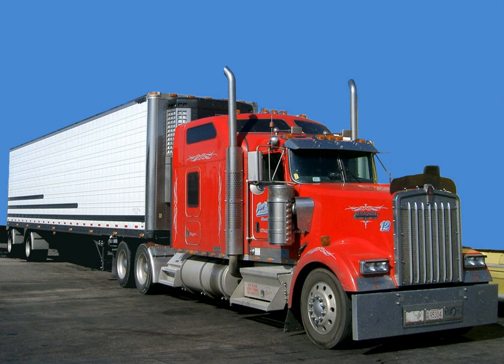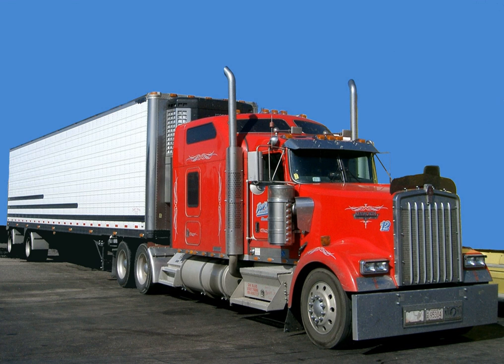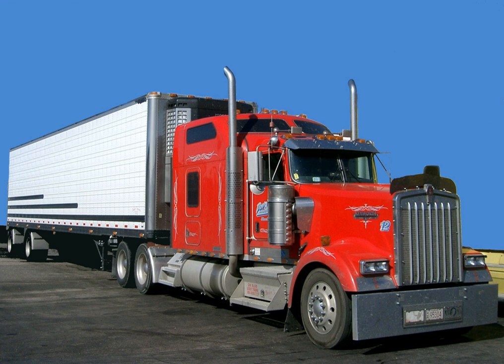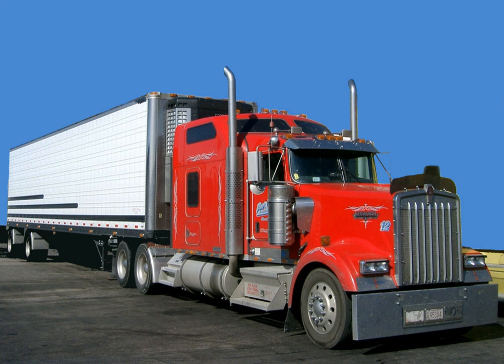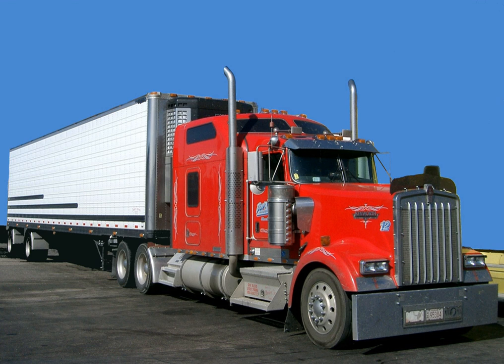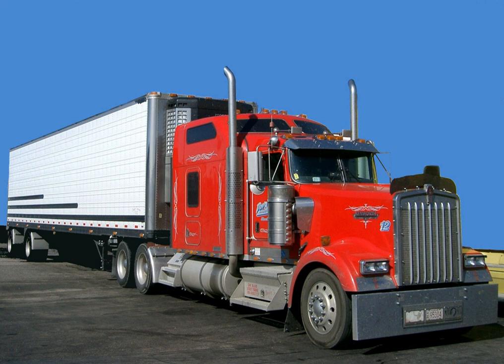Utility Trailer Manufacturing Company | Wikipedia audio article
00:00:16 1 Company overview
00:00:54 1.1 Factories
00:01:29 2 History
00:02:45 3 External links

- Socrates

SUMMARY
Utility Trailer Manufacturing Company is an American truck semi-trailer and refrigerated van manufacturing company, based in the City of Industry, Los Angeles County, California.